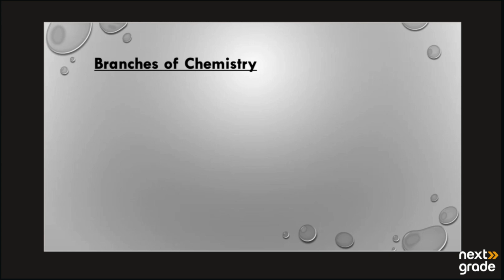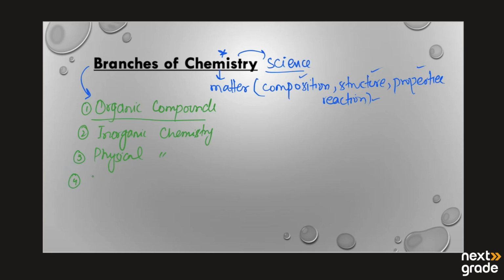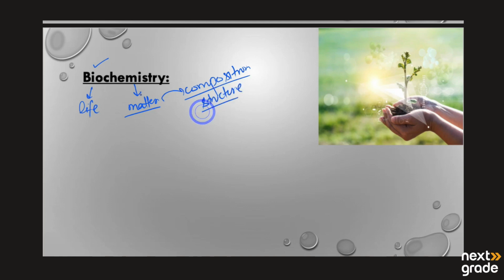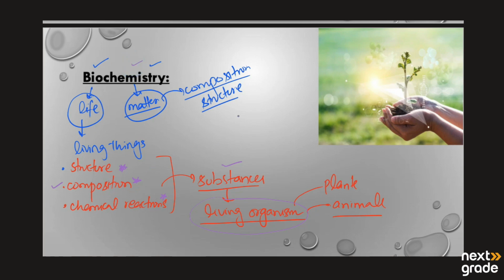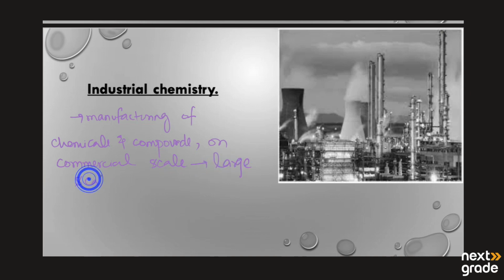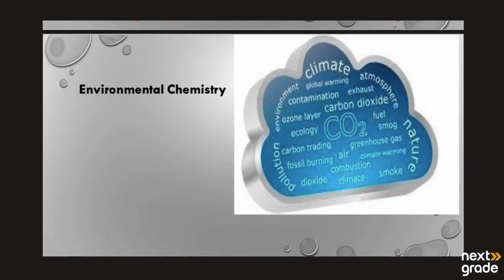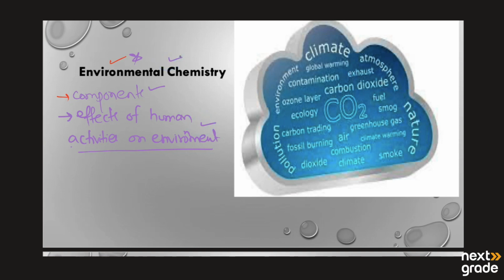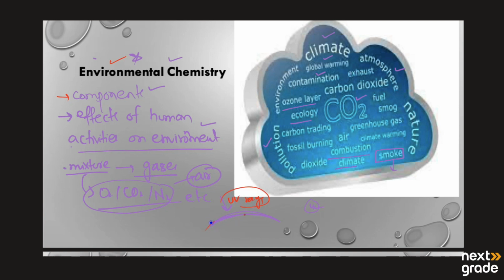Branches of Chemistry: Industrial, Environmental, and Nuclear | Grade 9 Chemistry | Lecture 3